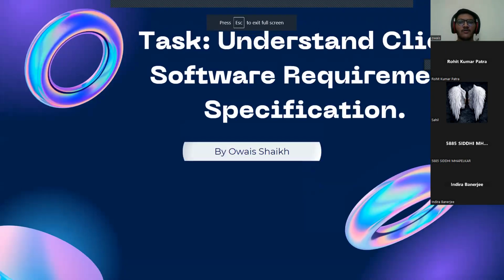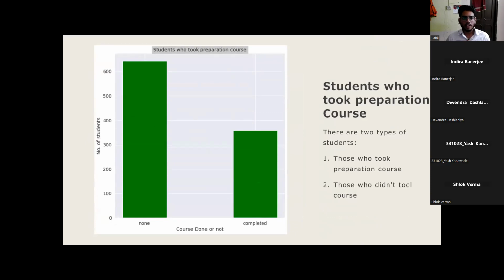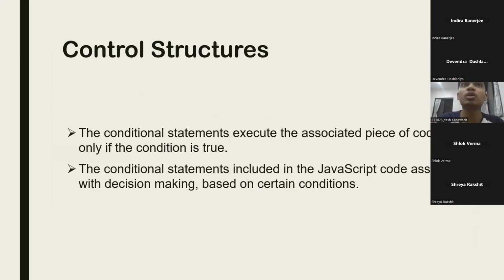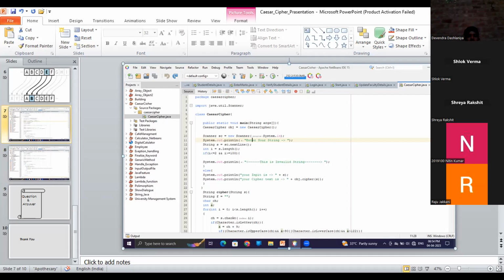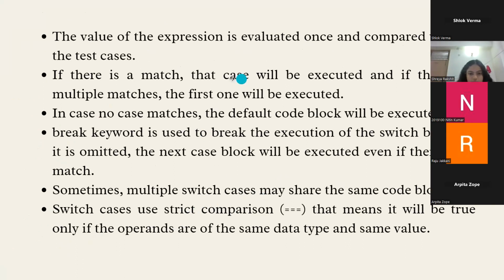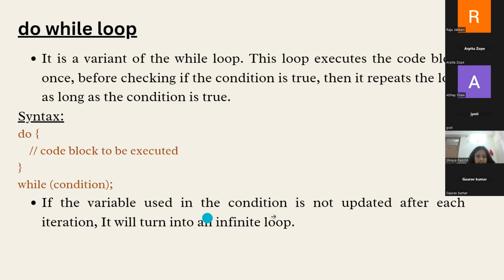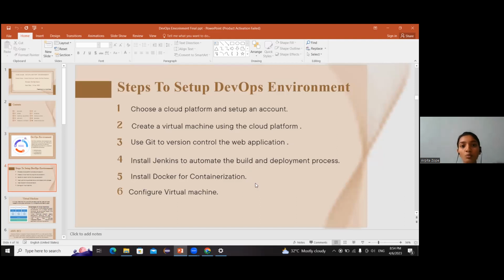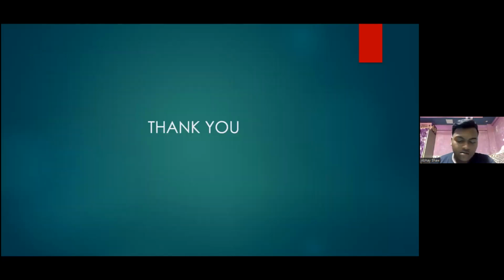Internship Meeting Recording 6th April 2023 | Akash Lamba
00:00 Start Session
01:02 Owais - SRS Document
09:16 Rohit Kumar - Implementation of Ceaser Cypher
16:24 Sahil Lohan - Predictive Modeling in ML
28:36 Indira Banerjee - Implementation of Ceaser Cypher
36:49 Yash kanawade - Control Structures & loops in Javascript
50:46 Devendra Dashlaniya - Implementation of Ceaser Cypher
01:04:05 Shlok Verma - Control Structures in Javascript
01:09:49 Shreya Rakshit - Control Structures in Javascript
01:22:45 Nitin Kumar - Control Structures in Javascript
01:31:04 Shreya Rakshit - Continued (connection error)
01:39:06 Raju Jakkani - Control Structures in Javascript
1:49:00 Arpita Zope - Setup a DevOps Environment
01:57:00 Abhay Shaw - Setup a DevOps Environment